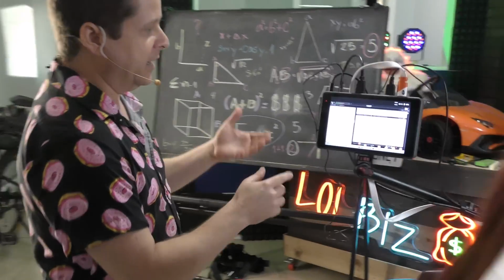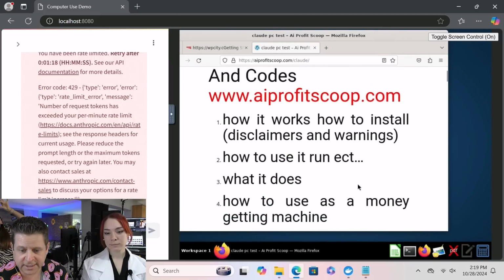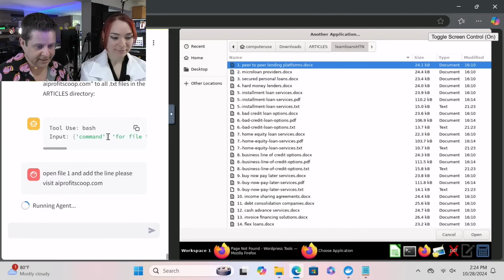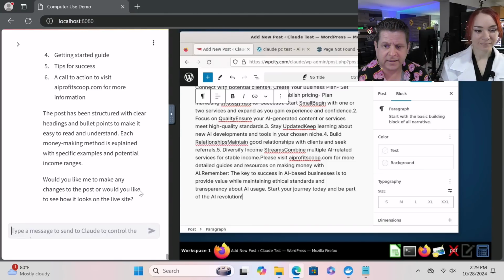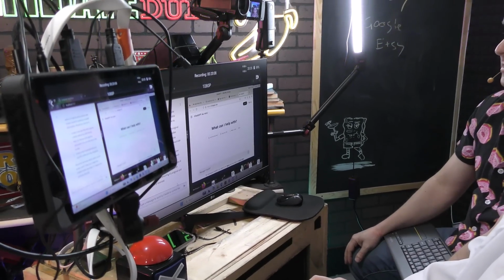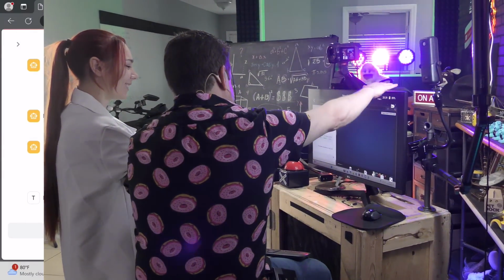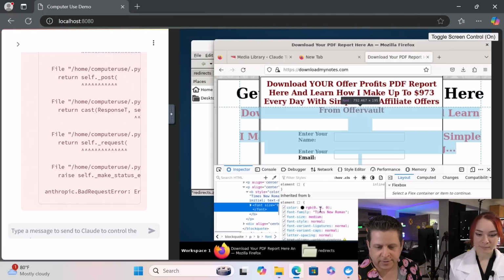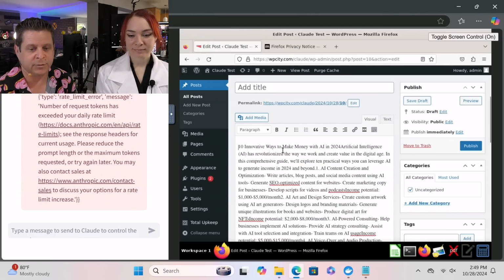Claude AI PC - HUGE Ai News!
Claude for pc ai robot - ai agents and agi is GOING to change the way we make money and work in the future... this is huge and very few people are actually talking about what will happen when claude ai and anthropic computer use takes over.

YES ai can use your computer just like you and do series of tasks all day with no breaks, days off... and no paycheck.